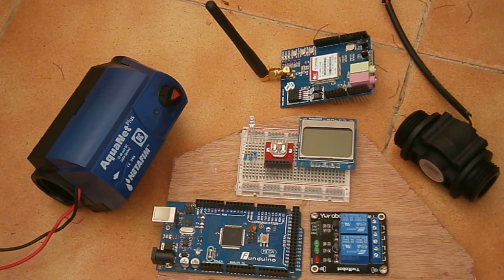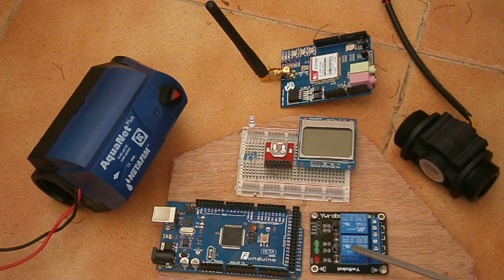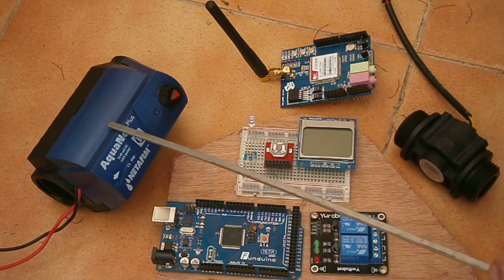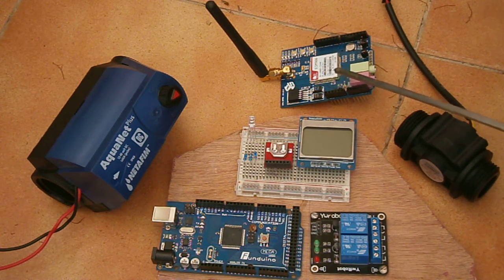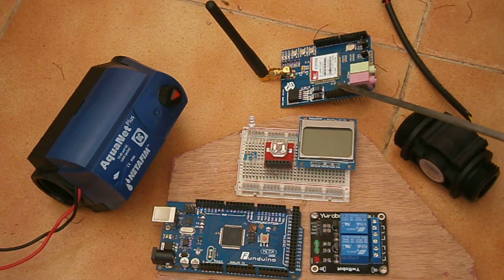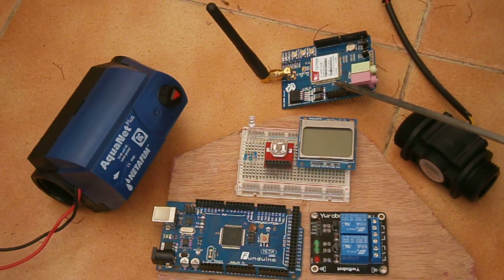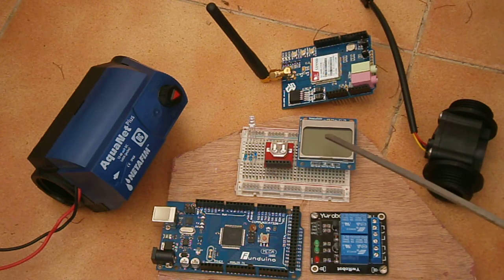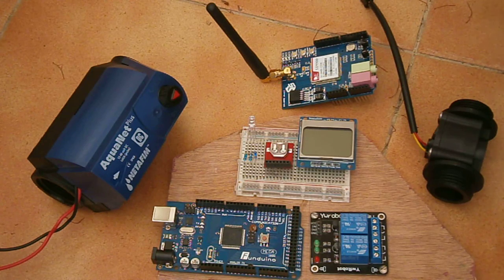Water Leak Detector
The major components of my Water Leak Detection , Prevention and Control System.